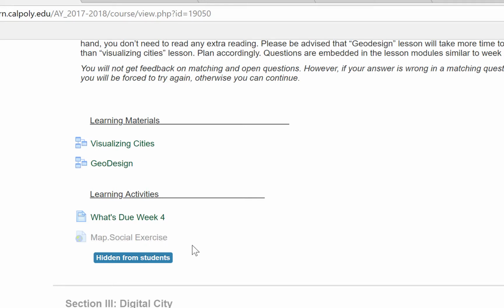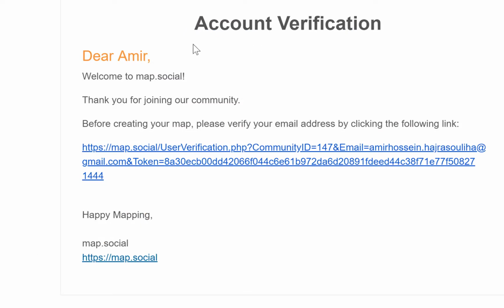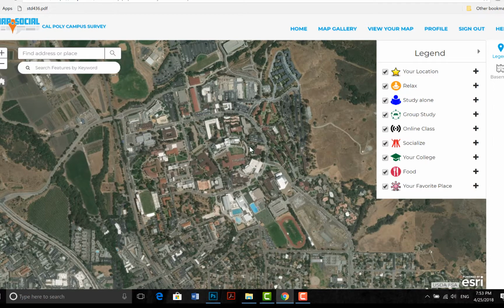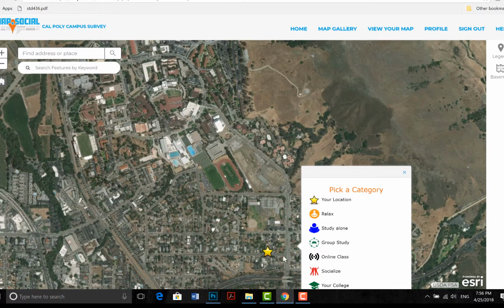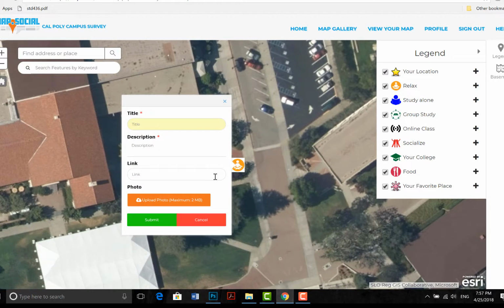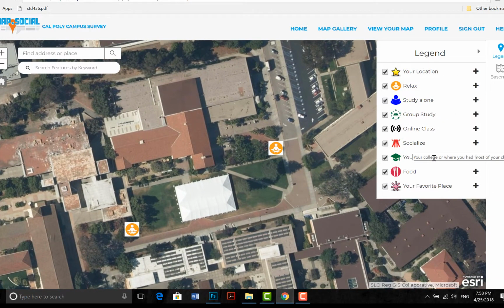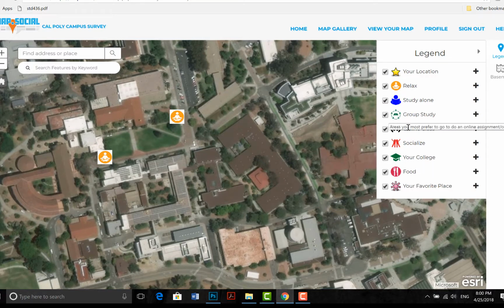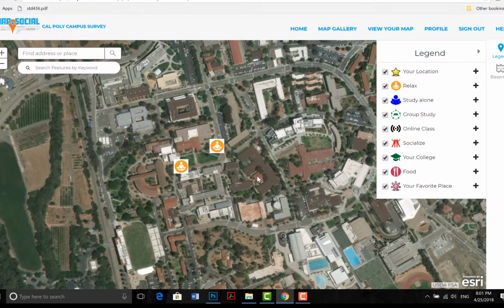Mapsocail Exercise Demo